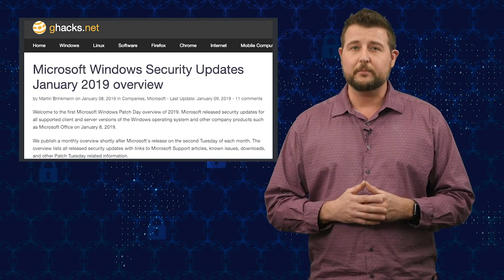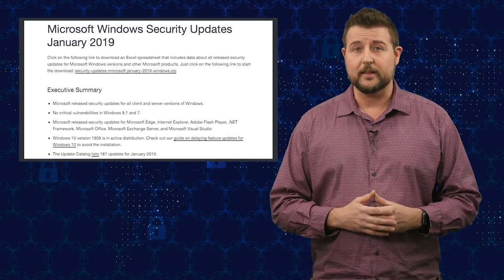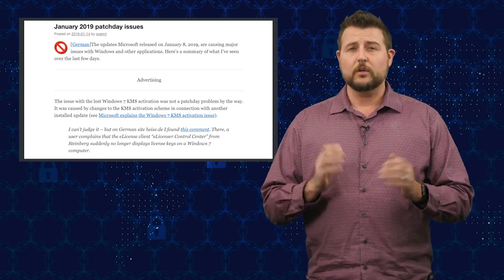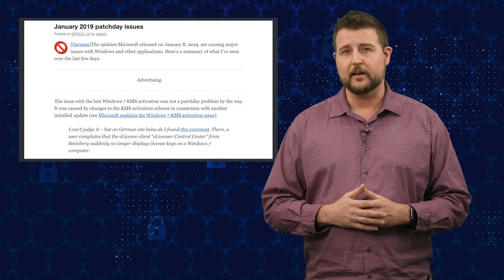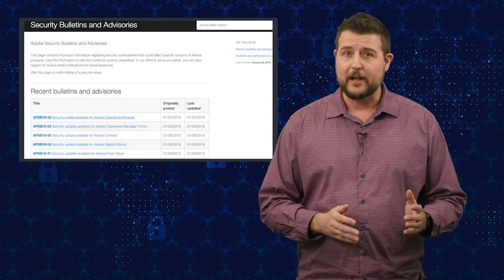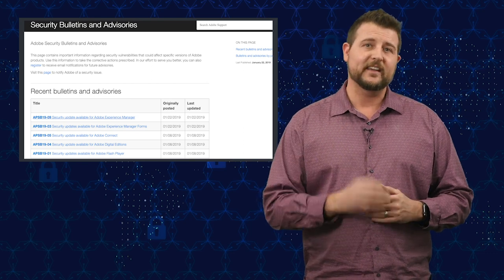Piles of New Years Patches - Daily Security Byte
Last week, was Oracle’s quarterly Critical Patch Update (CPU) and boy was it a doozy. The released security patches for over a hundred products at once. Meanwhile, my lack of videos recently means I also missed January Patch Tuesday. In this video, I catch up on all of January’s patching, covering updates from Microsoft, Oracle, Adobe, and Cisco. If you use products from any of those vendors, watch the video for details and get to patching.

In this short, daily video post, Corey Nachreiner, CISSP and CTO for WatchGuard Technologies, shares the biggest InfoSec story from the day -- often sharing useful security tips where appropriate.